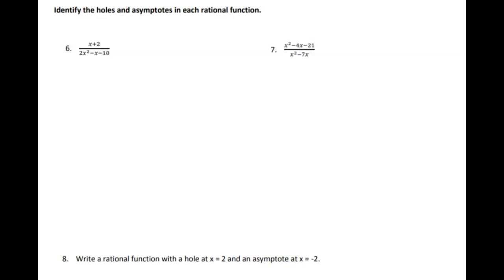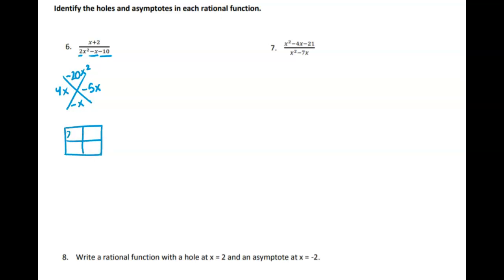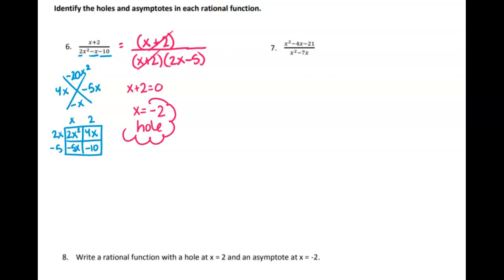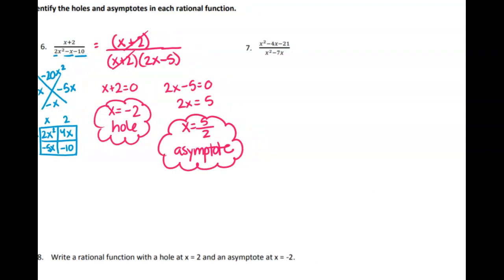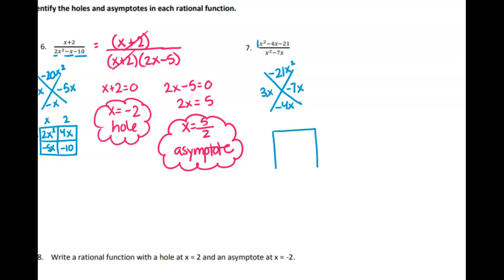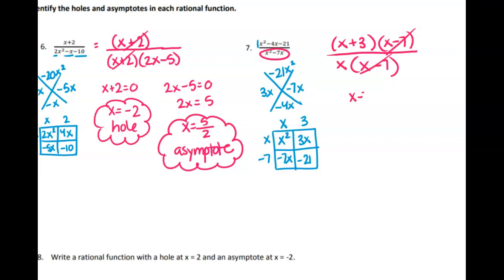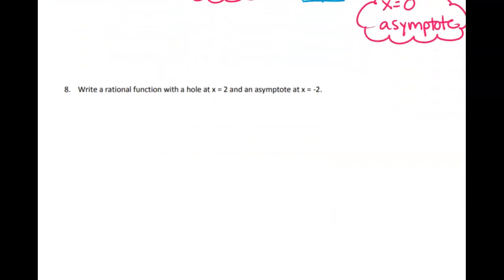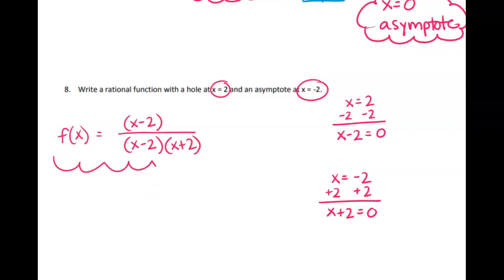AA 10.3 HW #6 - 8